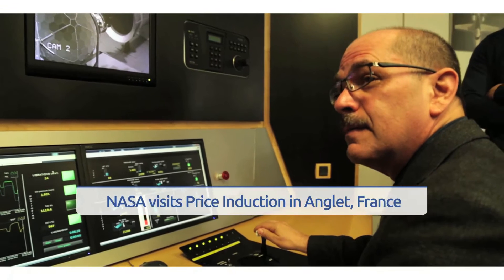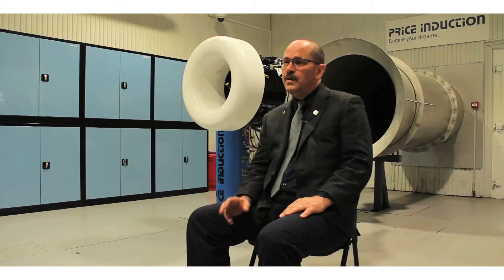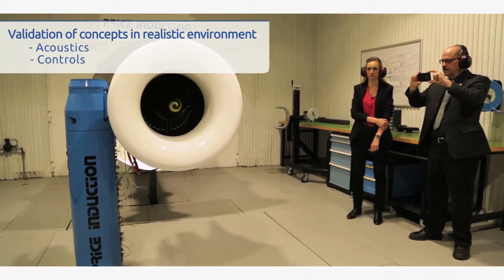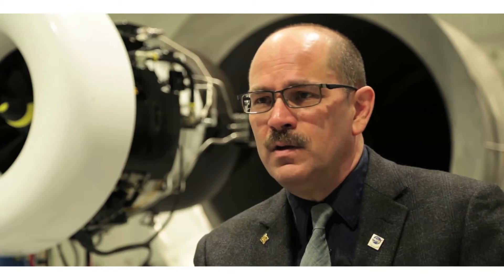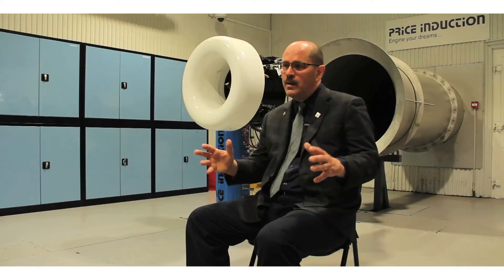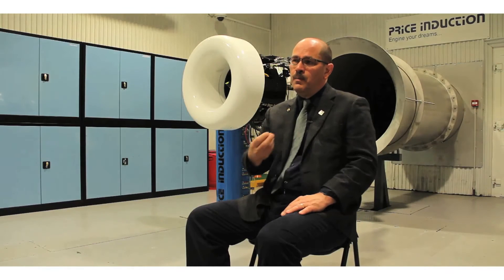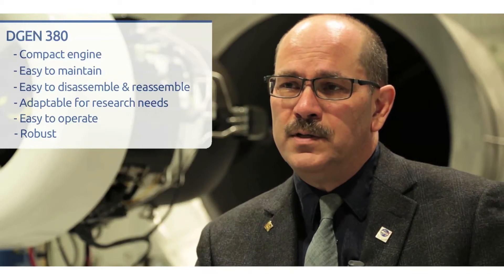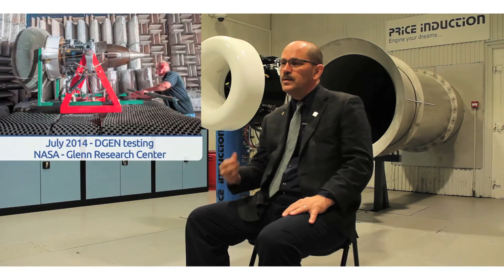NASA & Price Induction collaboration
Nasa visits Price Induction in Anglet, France.
Dgen380 used as a research tool for acoustics topics at NASA Glenn Research Center